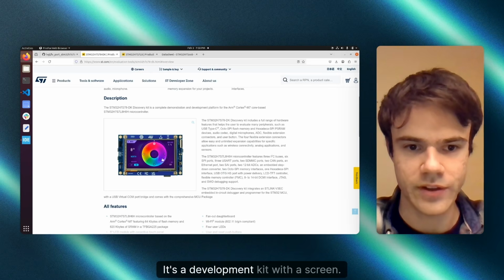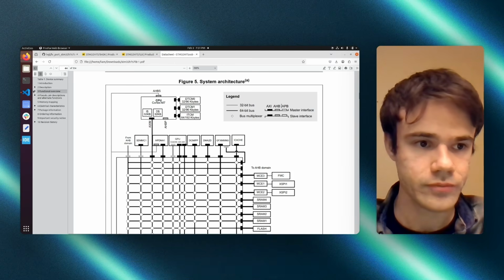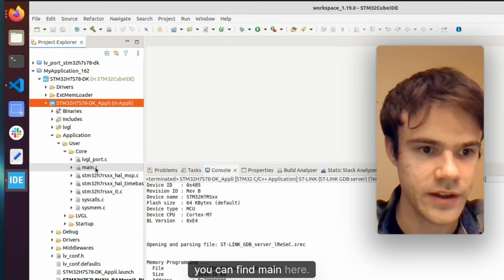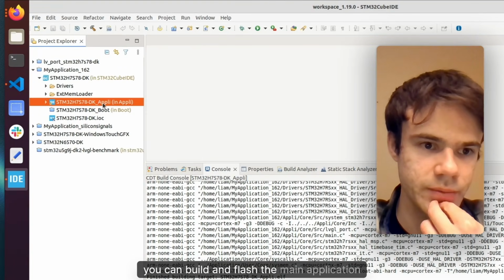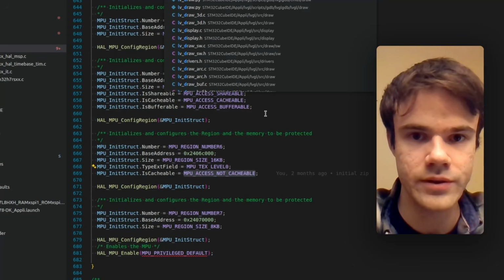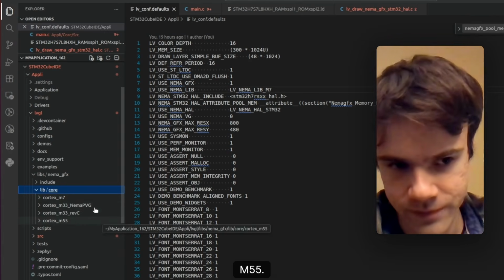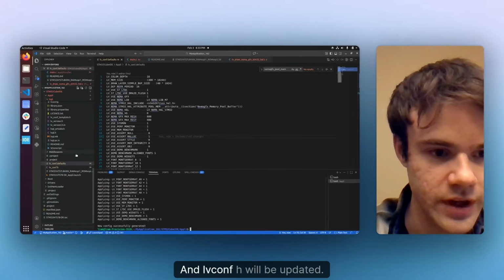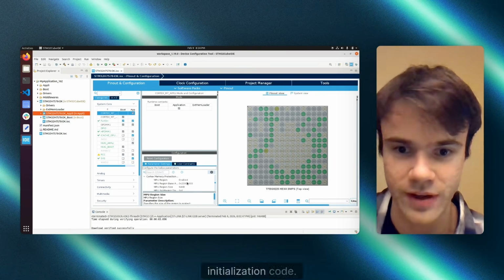LVGL on STM32H7S78-DK — NeoChrom GPU, Memory Sections & Full Integration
The H7S7 is a high-performance MCU with a NeoChrom 2D GPU — and LVGL makes full use of it. The integration covers a lot of ground: custom memory sections, a bootloader flashing step, NeoChrom static library setup, and CubeIDE IOC configuration.

0:00: Intro
1:14: MCU architecture
3:01: Project structure
3:51: Flashing the bootloader
4:38: Main application
5:23: Special memory sections
7:31: NeoChrom static library
8:31: LVGL configuration
9:26: STM32CubeIDE IOC configuration